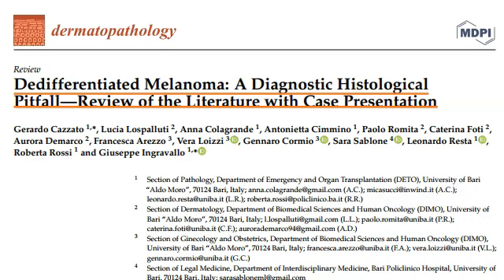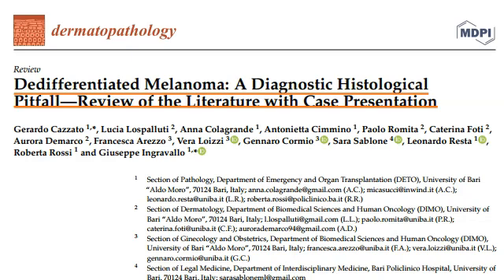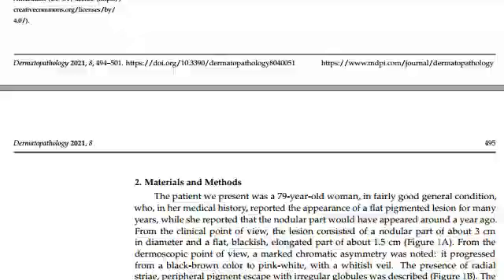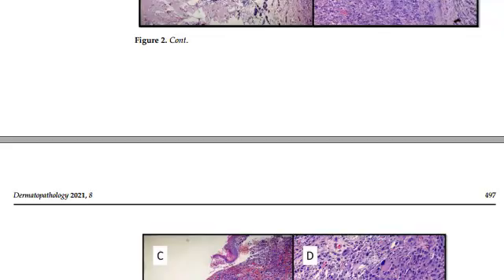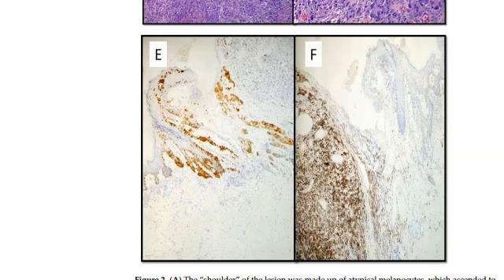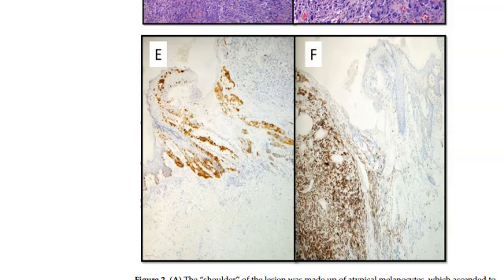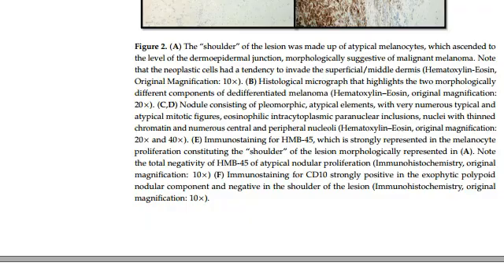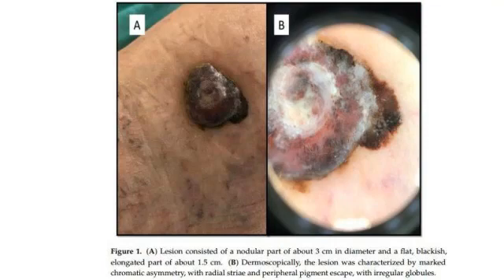Melanoma - Science News and Research News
We create videos of interesting research papers, making research accessible to non- researchers, public and children alike.  Today, we look at "Dedifferentiated Melanoma: A Diagnostic Histological Pitfall—Review of the Literature with Case Presentation"

Please learn more about this and other topics.

Authors: Gerardo Cazzato, Lucia Lospalluti, Anna Colagrande, Antonietta Cimmino, Paolo Romita, Caterina Foti, Aurora Demarco, Francesca Arezzo, Vera Loizzi, Gennaro Cormio, Sara Sablone, Leonardo Resta, Roberta Rossi and Giuseppe Ingravallo

ht tps://do i.org/10.3390/dermatopathology 80400 51

This is an Open Access Article. This video is an excerpt - not endorsed by the authors - of the original paper "Dedifferentiated Melanoma: A Diagnostic Histological
Pitfall—Review of the Literature with Case Presentation" by Gerardo Cazzato, Lucia Lospalluti, Anna Colagrande, Antonietta Cimmino, Paolo Romita, Caterina Foti, Aurora Demarco, Francesca Arezzo, Vera Loizzi, Gennaro Cormio, Sara Sablone, Leonardo Resta, Roberta Rossi and Giuseppe Ingravallo and is licensed under CC BY 4.0 a derivative of the original work Copyright rests with respective authors and publishers. Thanks to all the authors and publishers for making this research public, thereby advancing science and innovation.